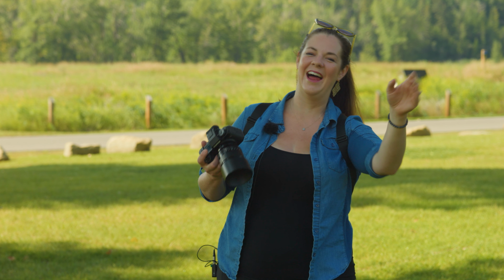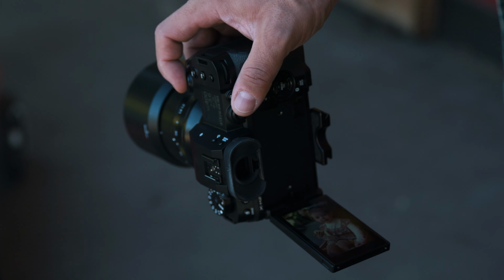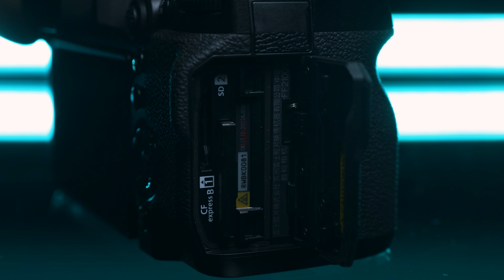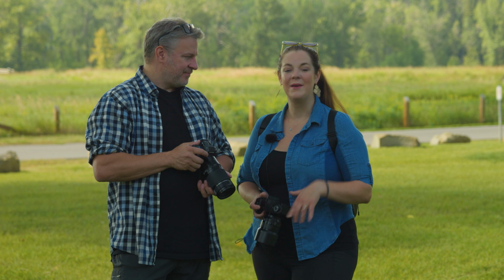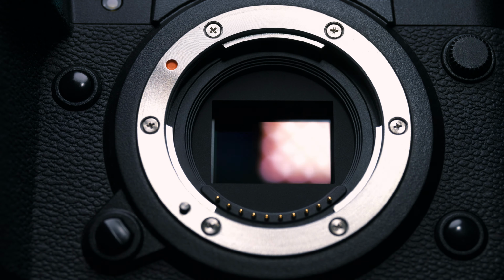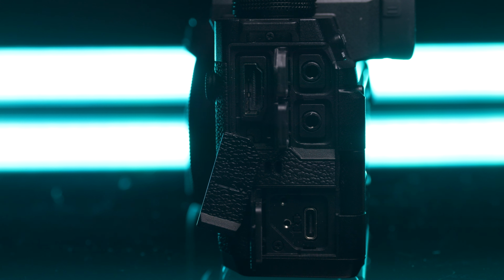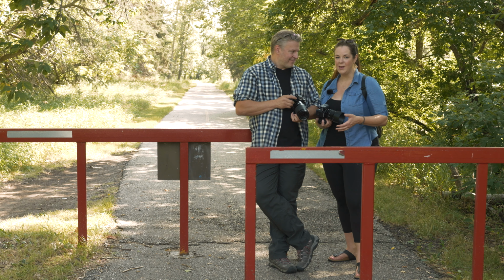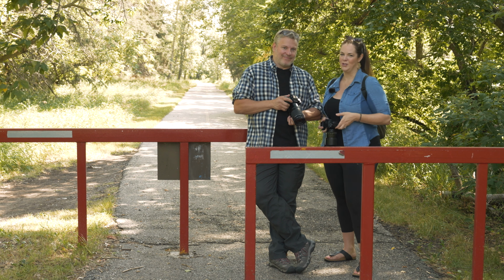Fujifilm X-H2 Hands-On Preview: We love it!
A first look at the new Fujifilm X-H2 Mirrorless Camera. This new mirrorless camera in the X-series line-up has a new 40MP sensor. Watch to find out Dave and Evelyn's first impressions.

Dave Paul: @tcstvdave
Evelyn Drake: @tcstvev
Main: @thecamerastore